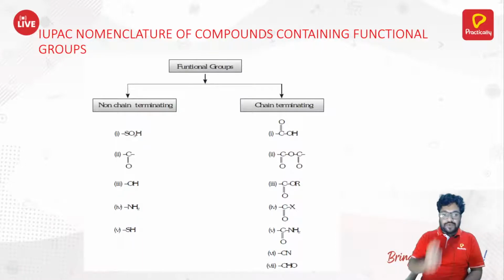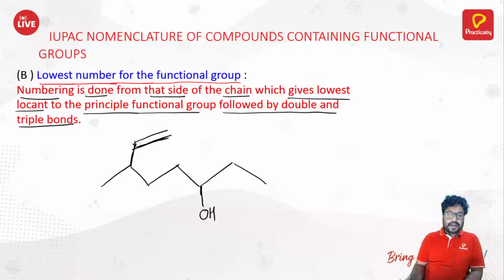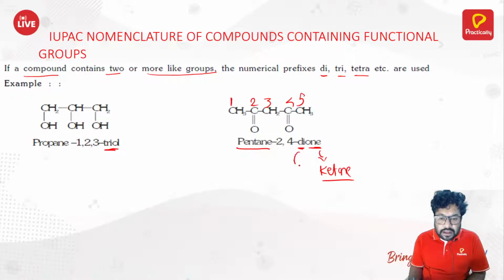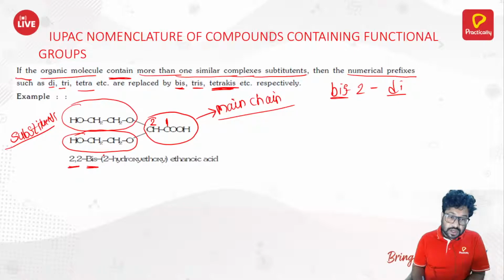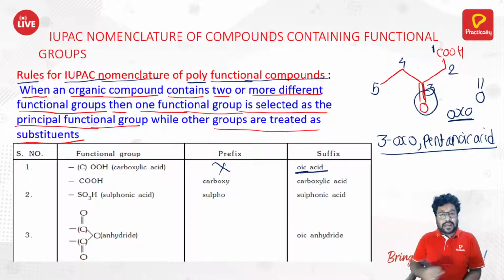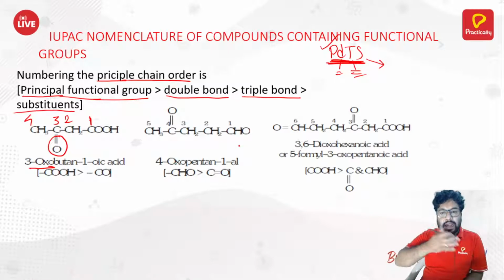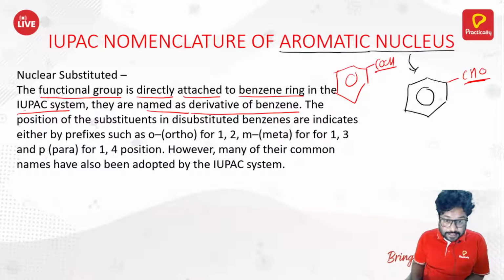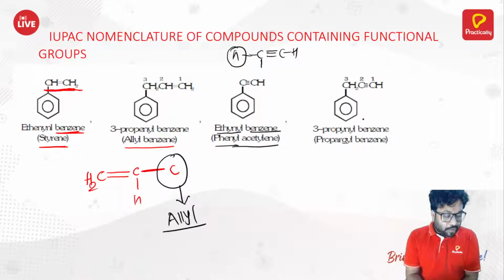IUPAC naming for functional groups & aromatic nucleus | NEET Chemistry | Practically